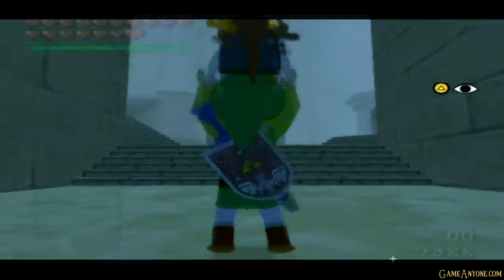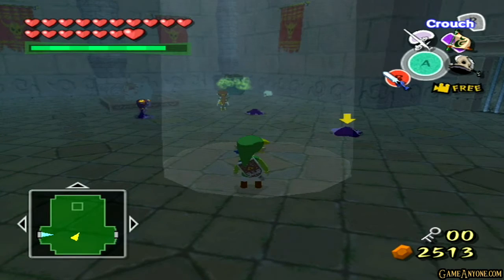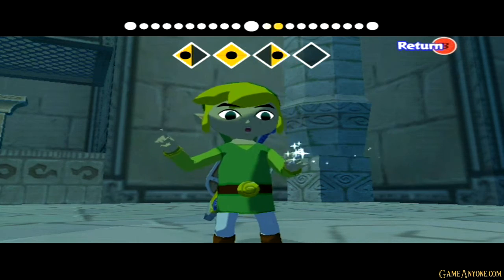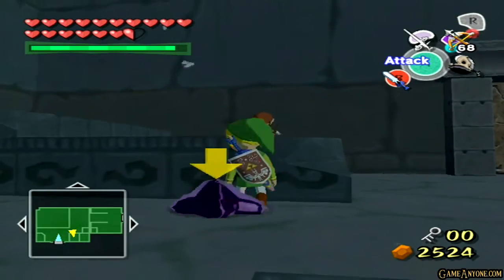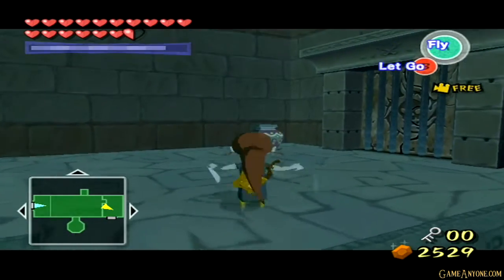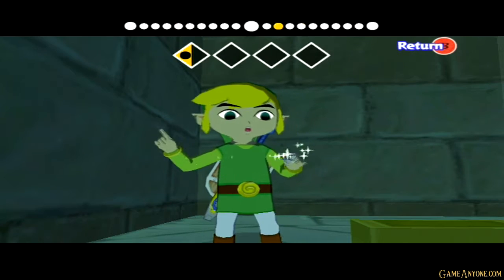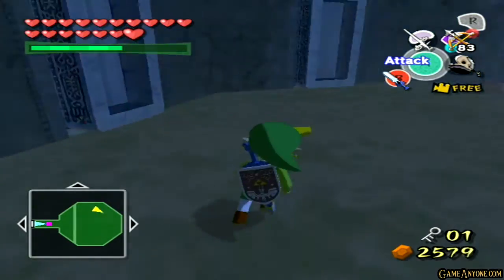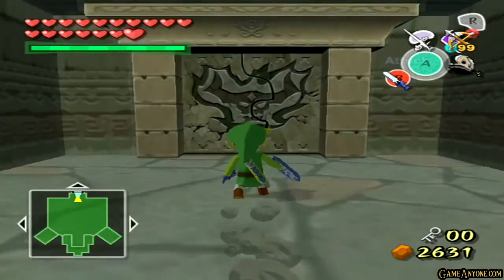The Legend of Zelda: The Wind Waker #37: New Enemies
We head off to the Earth Temple where new enemies lurk.